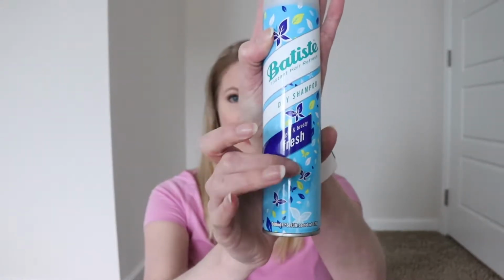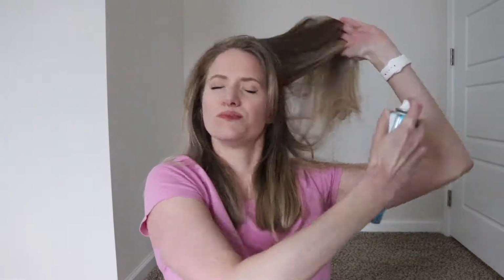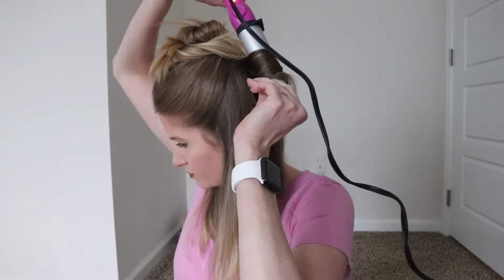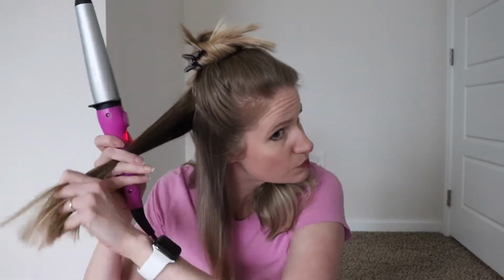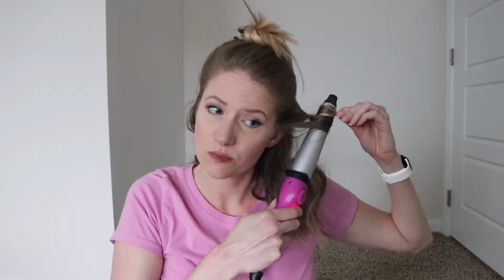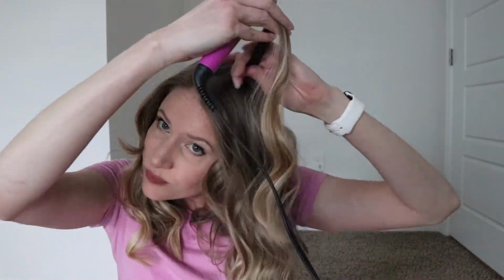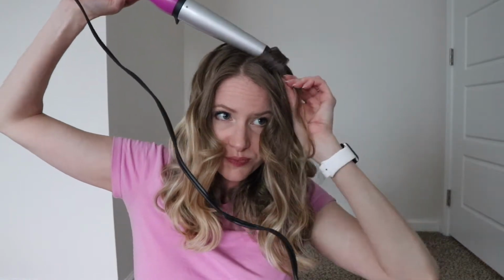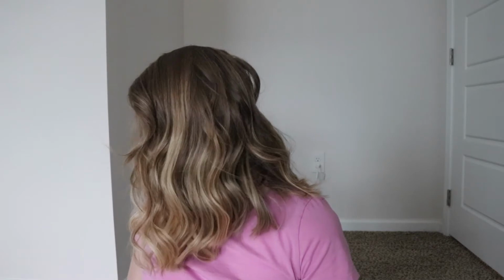HOW TO REFRESH DAY 2 HAIR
I’m so excited to share with you my routine to refresh my day 2 hair. This is an easy way to make your hair looked put together without having to rewash it. This style take about 10-20 min to complete depending on how long and thick your hair is.

Also, head over to my instagram and let me know which hairstyle is your favorite!

Dry Shampoo
Hair Brush
Curling Iron
Hair Clip

Jcrew t-shirt